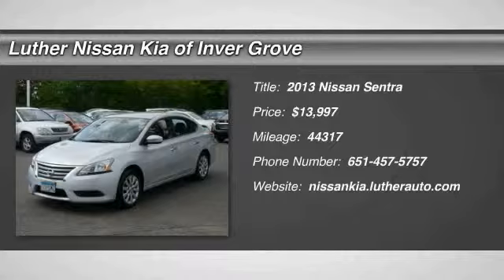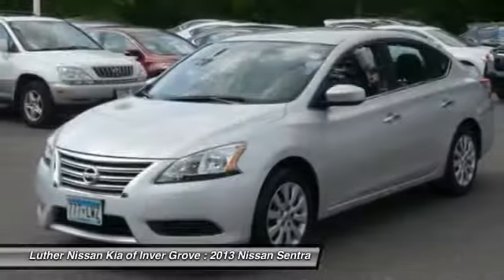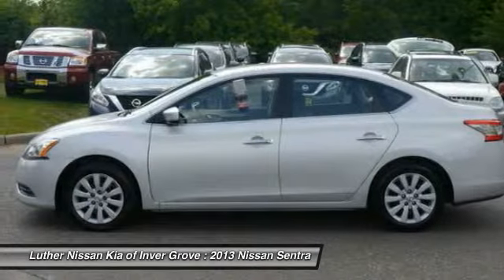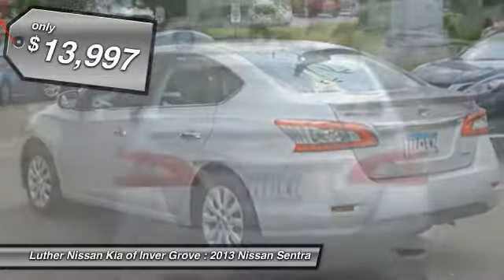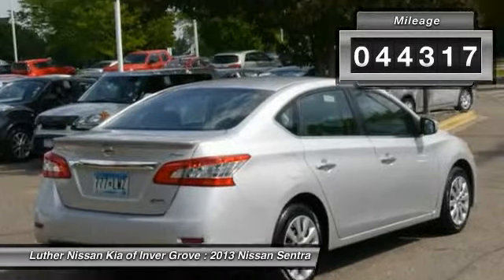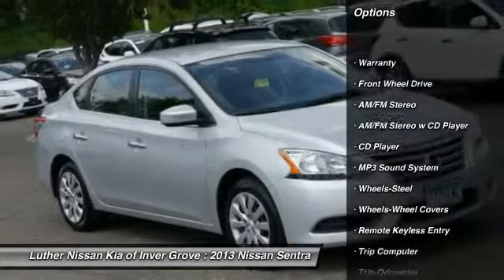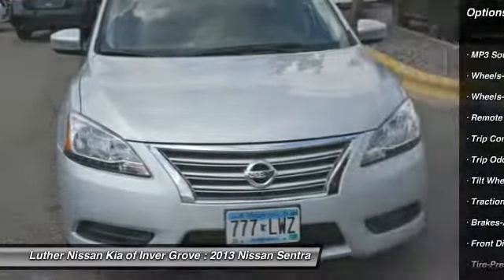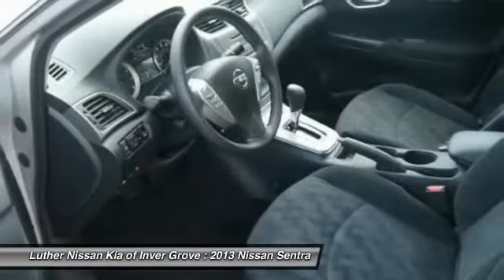2013 Nissan Sentra Inver Grove Heights,St Paul,Minneapolis PL42993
2013 Nissan Sentra FE+ S

CARFAX 1-Owner. FUEL EFFICIENT 39 MPG Hwy/30 MPG City! SR trim. iPod/MP3 Input, CD Player, MP3 Player, Alloy Wheels, Overhead Airbag, Thanks to improved fuel economy, a welcoming cabin and enhanced infotainment features, the 2013 Nissan Sentra becomes a much more desirable choice in the small sedan class. -Edmunds.com. AND MORE! KEY FEATURES INCLUDE: MP3 Player, Aluminum Wheels, iPod/MP3 Input, CD Player, Side Head Air Bag EXPERTS ARE SAYING: Great Gas Mileage: 39 MPG Hwy. SHOP WITH CONFIDENCE: CARFAX 1-Owner and Qualifies for CARFAX Buyback Guarantee. BUY FROM AN AWARD WINNING DEALER: Luther Nissan Kia is one of the premier dealerships in the country. Our commitment to customer service is second to none. We offer one of the most comprehensive parts and service department in the automotive industry. Our primary concern is the satisfaction of our customers. Our online dealership was created to enhance the buying experience for each and every one of our internet customers. Pricing analysis performed on 5/27/2015. Fuel economy calculations based on original manufacturer data for trim engine configuration. Please confirm the accuracy of the included equipment by calling us prior to purchase.